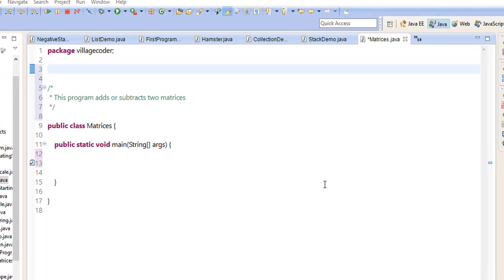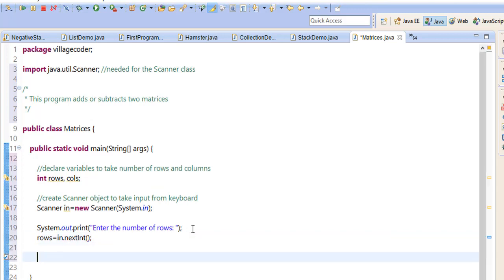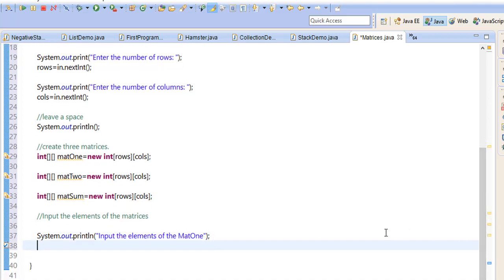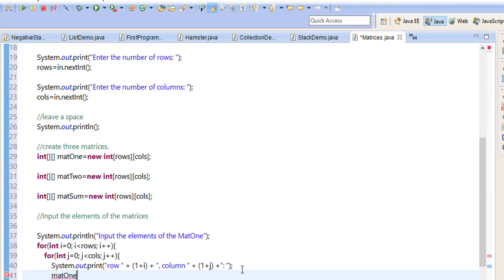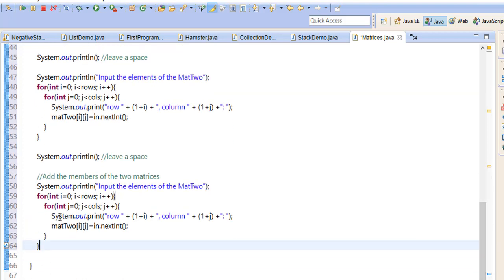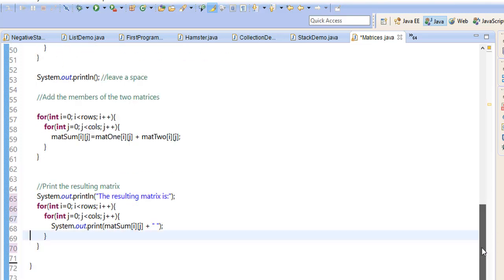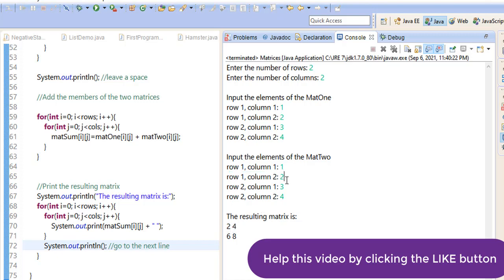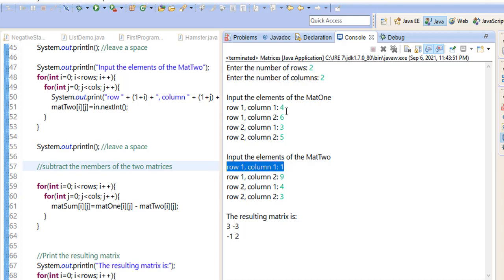Add or subtract two matrices in java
This video tutorial teaches how you use the Scanner class to take inputs of two matrices, add or subtract them and gives the resulting matrix.